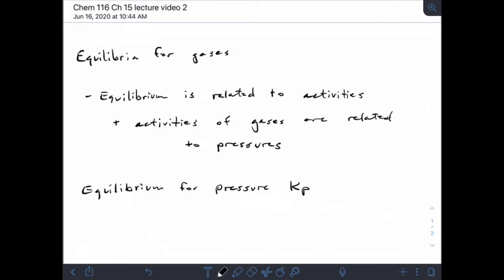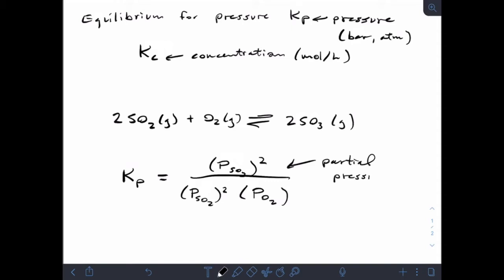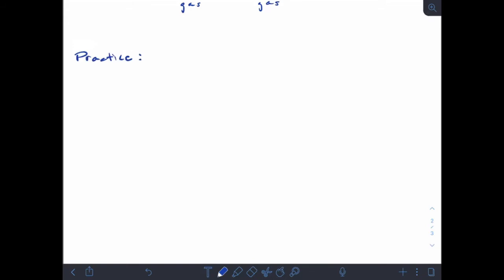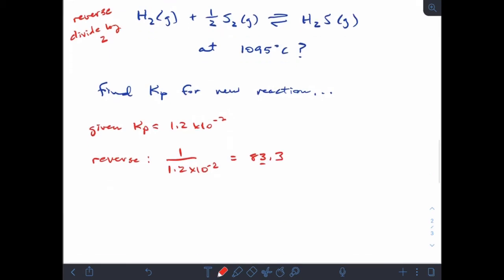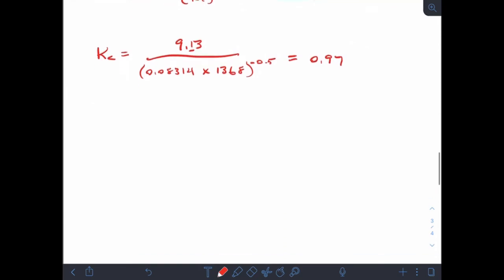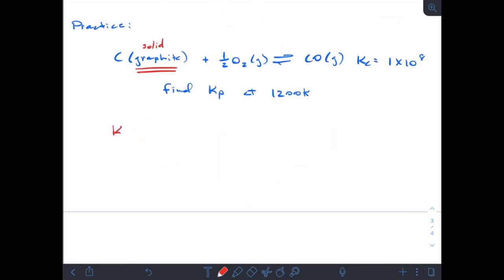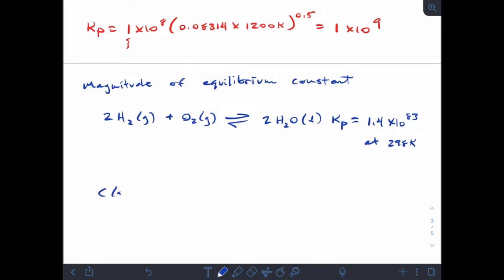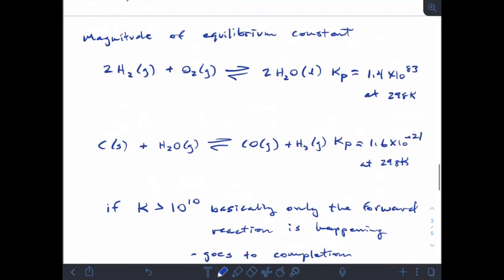Chem 116 Ch 17 lecture video 2 (new)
Equilibria for gases and the magnitude of the equilibrium constant